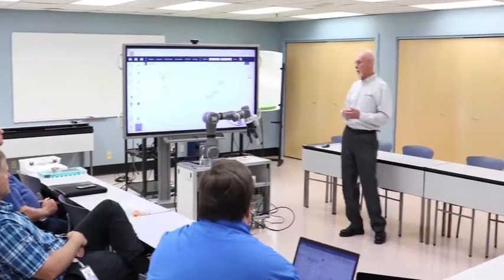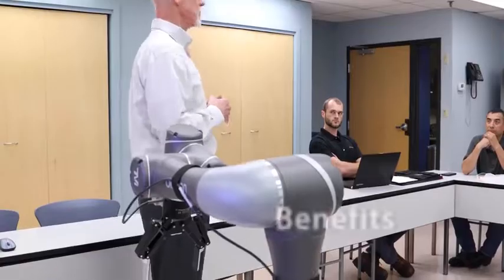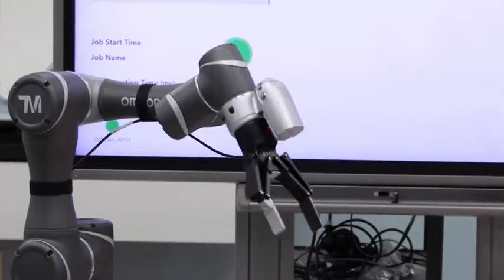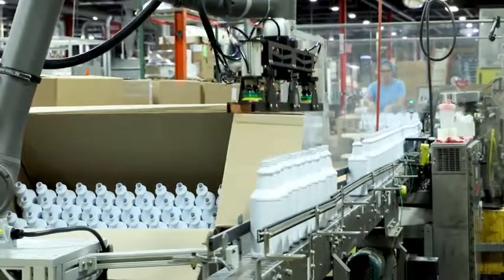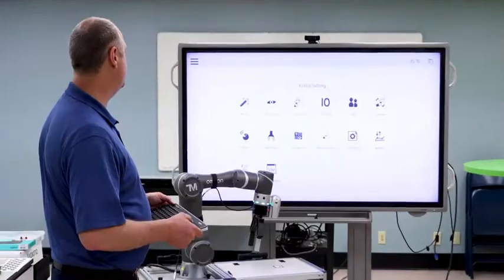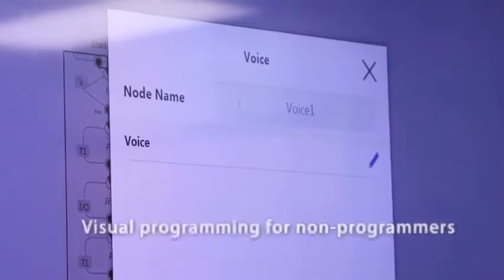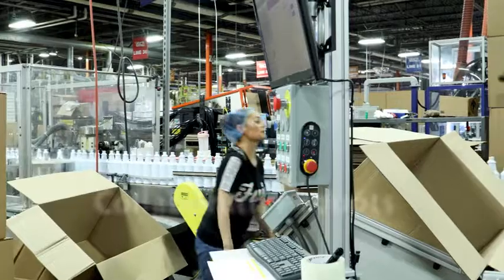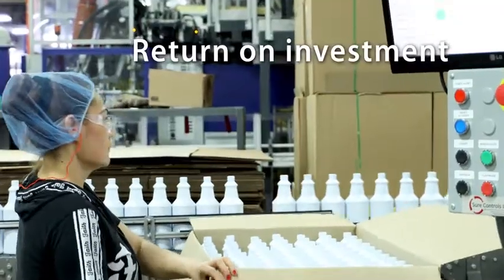A powerful solution for overcoming the labor shortage in manufacturing with OMRON